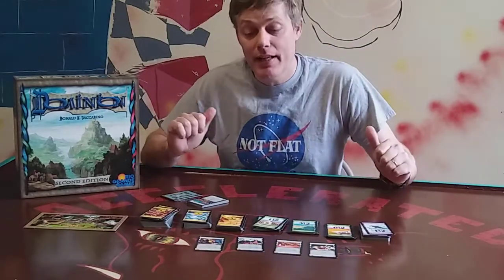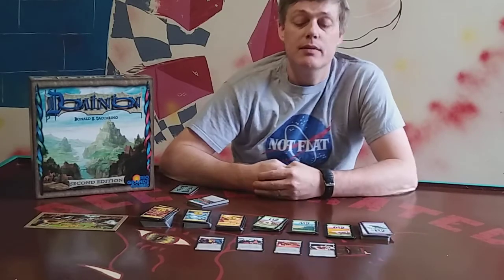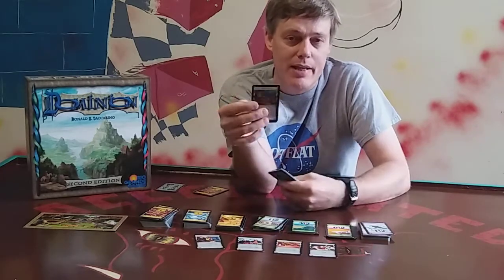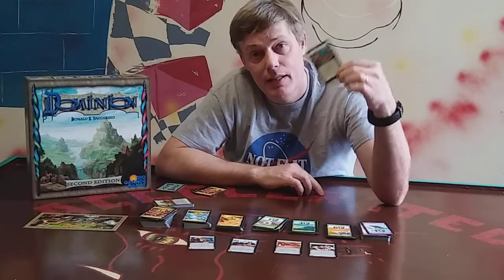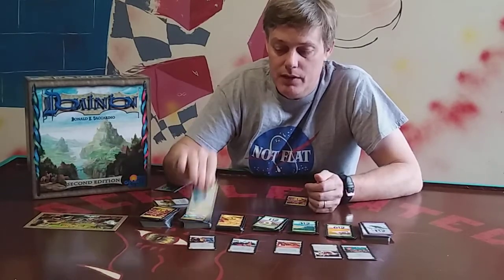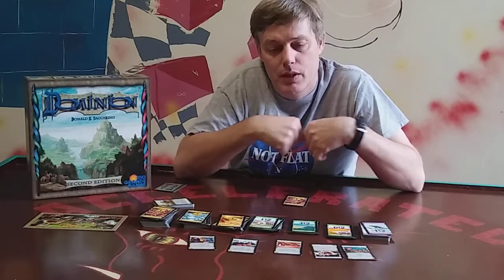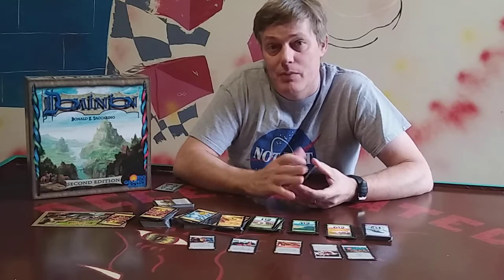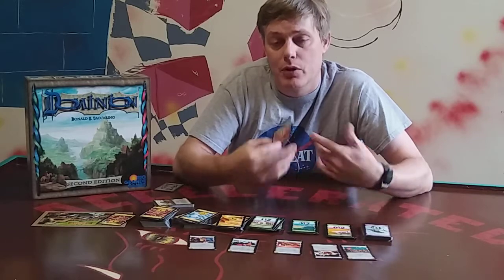Dominion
Deck builder
2-4 players
Complexity 4
Ages 10&up